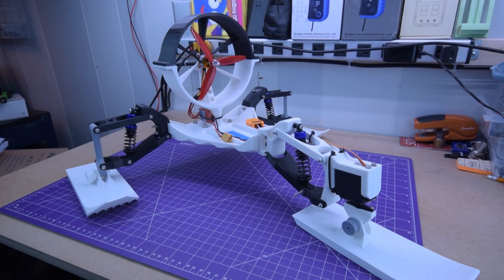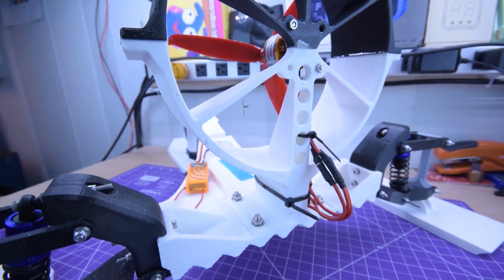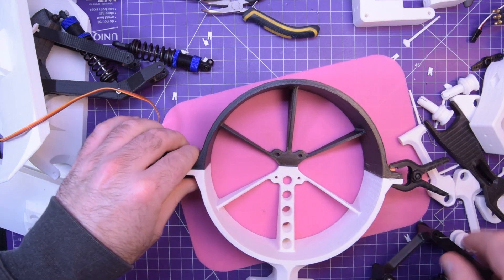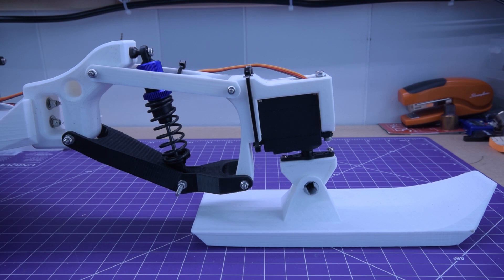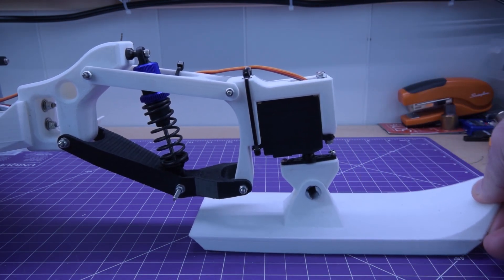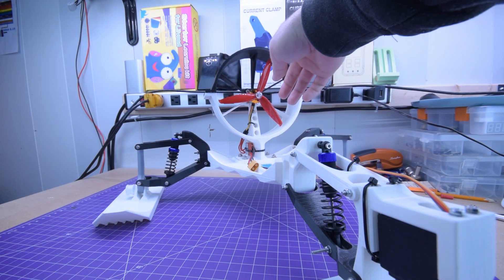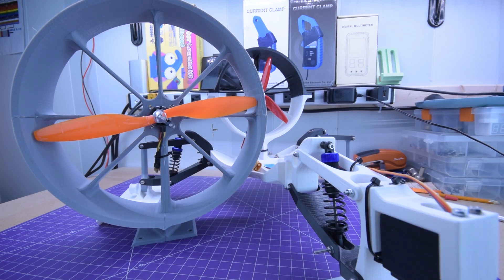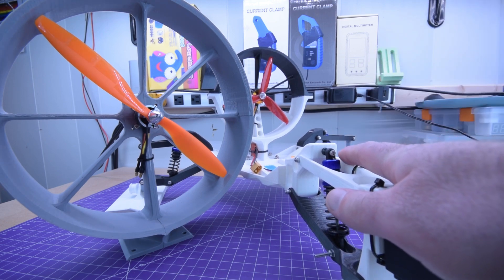Fully 3D Printed RC SNO-SPEEDER!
Welcome to over 100 hours of my life! It has always been my dream to design and print a RC vehicle and today, I have achieved my goal! This Sno-Speeder is a fully 3D printed RC snow-going airboat. It has dual wishbone suspension in all 3 positions, printed quick release pivots for the skis and a full bolt-together design! The whole thing can be printed on a printer with a 200mmx200mm bed and every single part is printed in one piece except for the cowling!

This project could not have happened without the support from my Patreons!

Print your own here:
Thingiverse link:
TBD